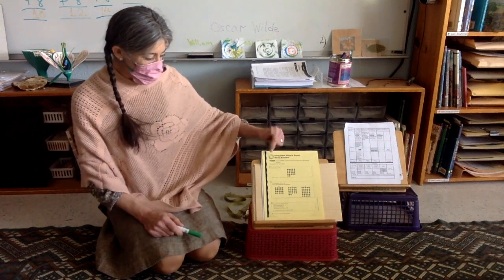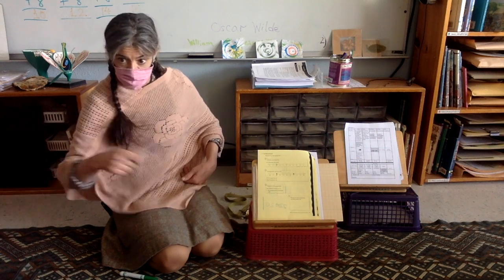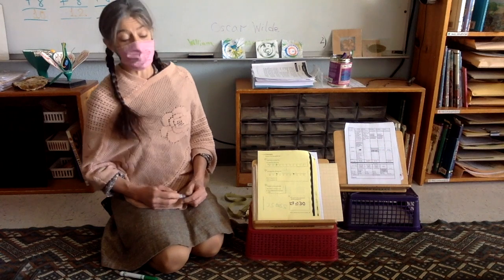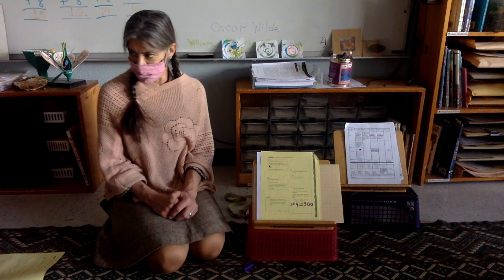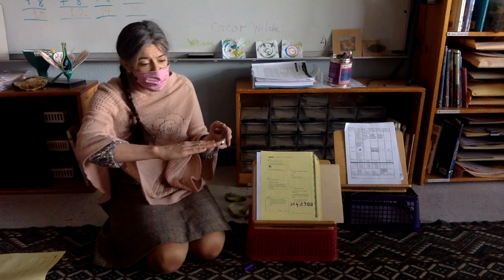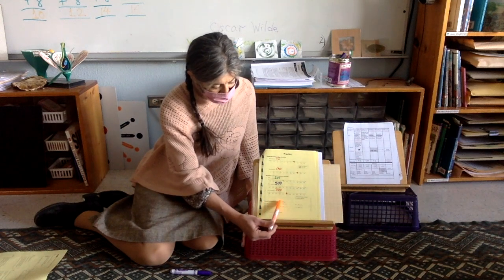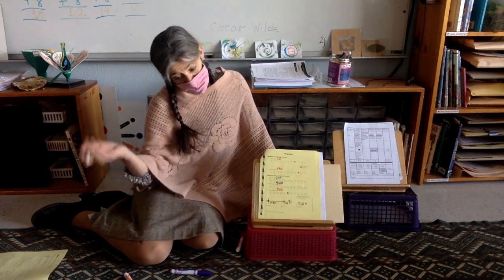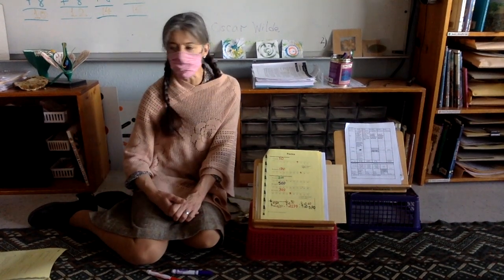Mar. Week 2: Math: 2nd grd.: Lsn. 1: Rounding, using Place Value